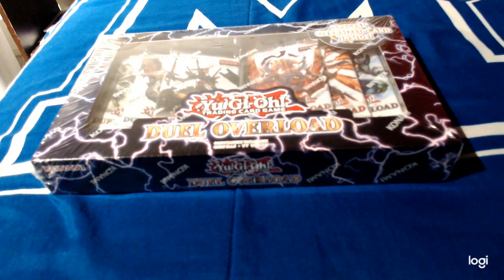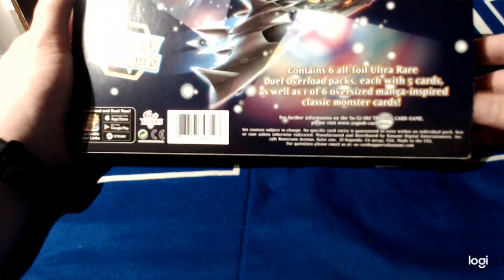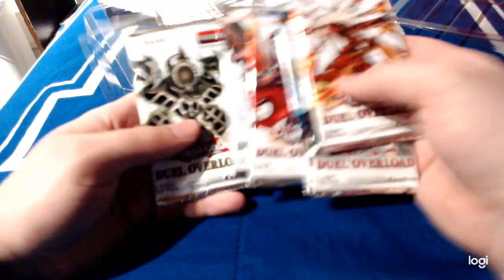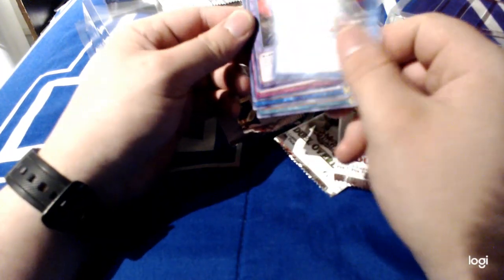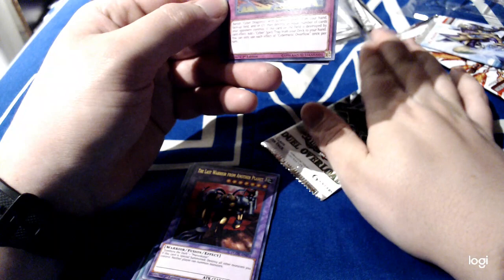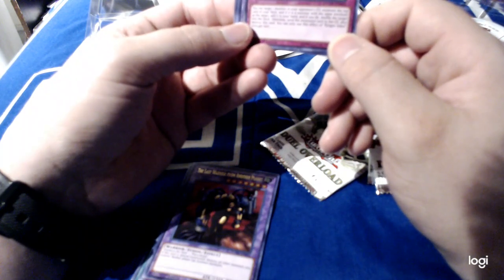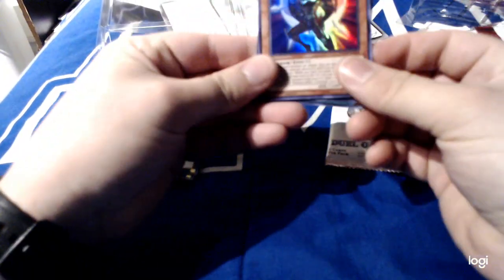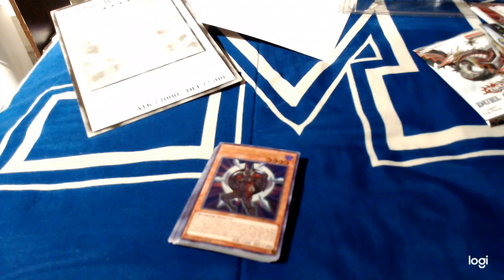ULTRA RARE SURPRISE! Francis Unboxes Yu-Gi-Oh! Duel Overload (1st Edition)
I was just doing some grocery shopping for my family, and I stumbled across this as I was leaving! I had to have it, and here is what I got! Neat stuff we got here, love the artwork and the cards!